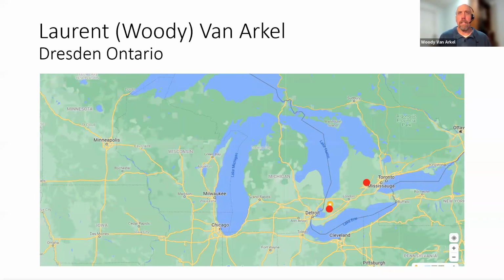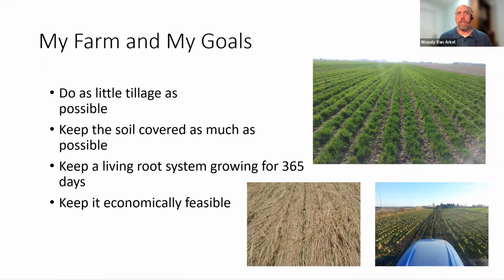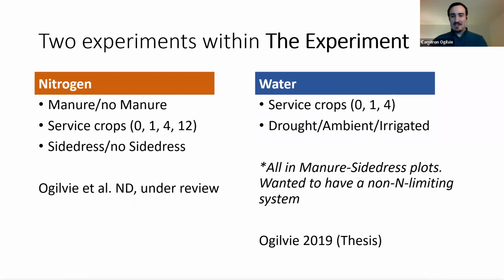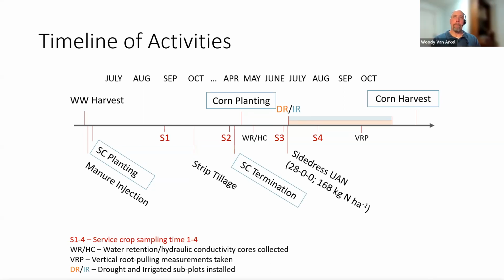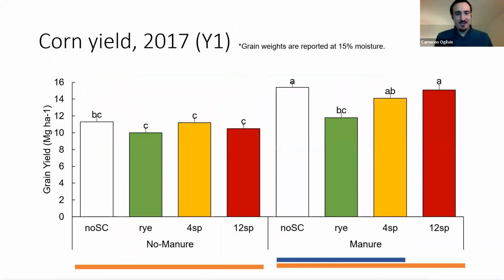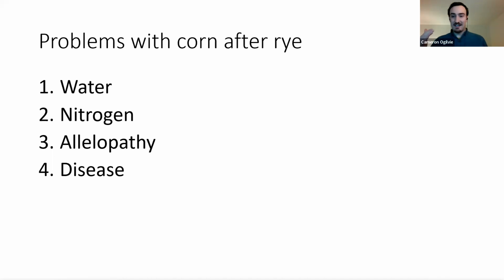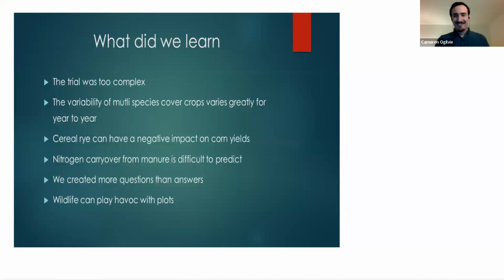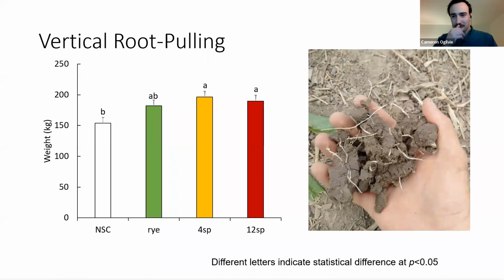On-Farm Research Explores Cover Crops, Manure, Nitrogen & Returns - Farminar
Woody Van Arkel and Cameron Ogilvie shared results of and experience with on-farm research at Woody’s farm. Research explored different cover crops in combination with manure applications and side-dressed nitrogen. Cover crops included cereal rye, red clover and multi-species blends. Learn how on-farm research like this can help you consider net returns and not solely bushels per acre.